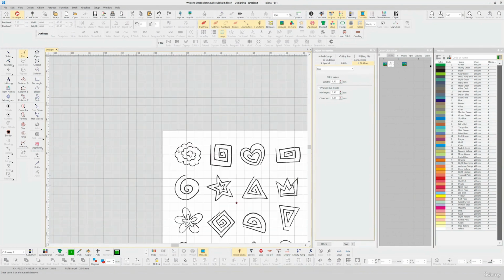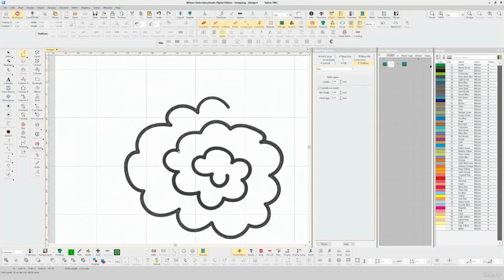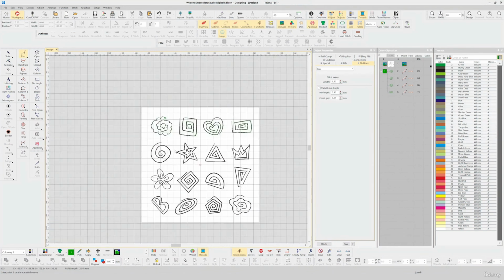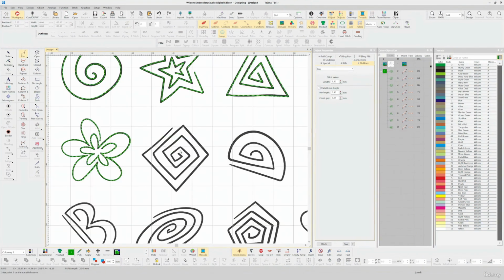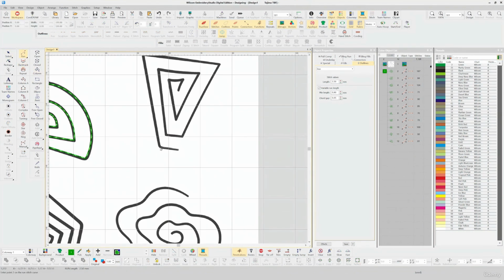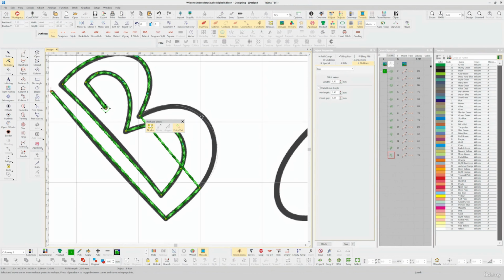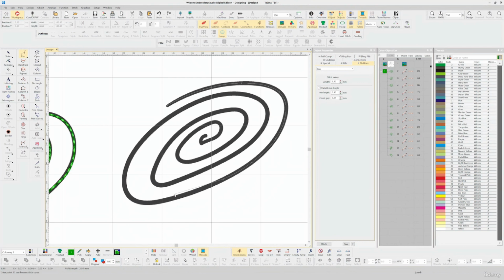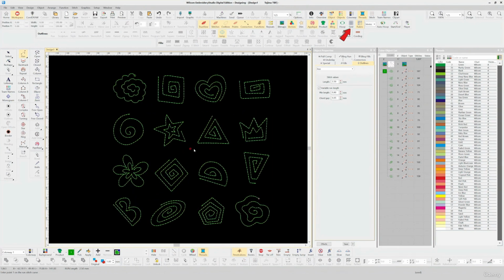5 Crear contorno de línea